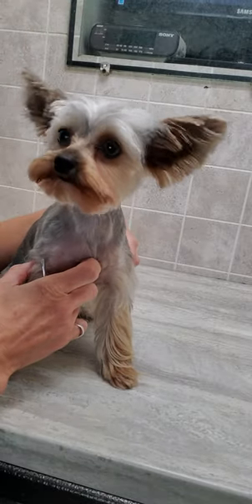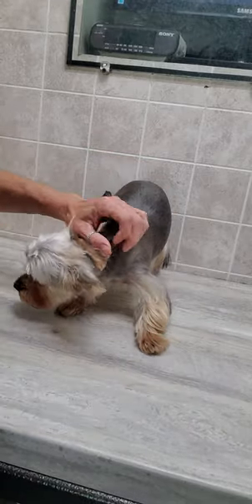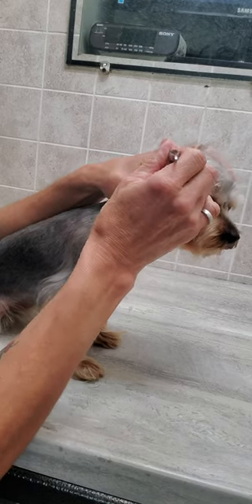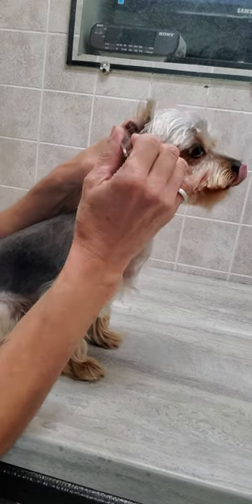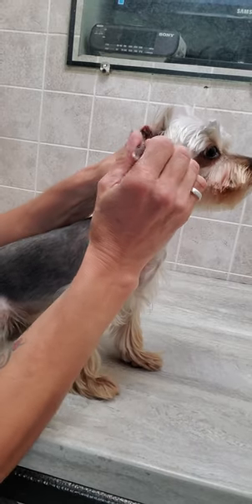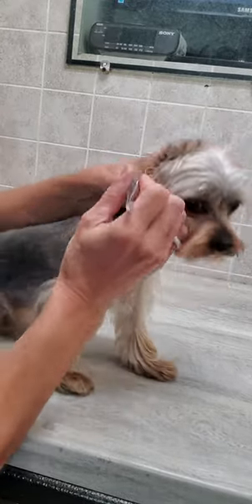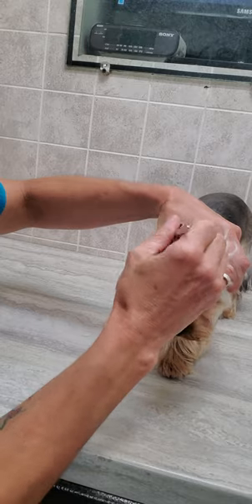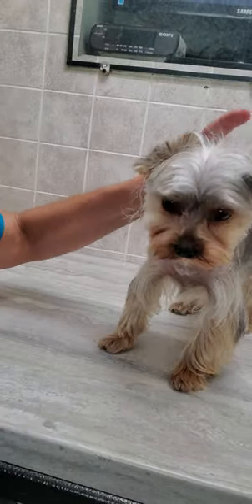Plucking the hair from a dogs ears, Yorkshire Terrier dog breed, dog grooming, no restraints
This video shows you how I pluck the hair from a Yorkshire Terrier dog's ears with tweezers without any restraints.

Lisa
K9 Clipz